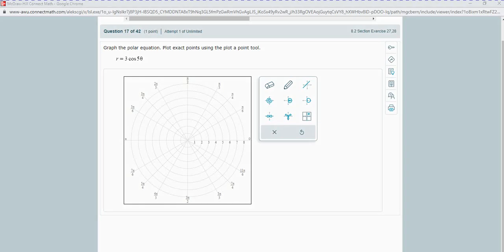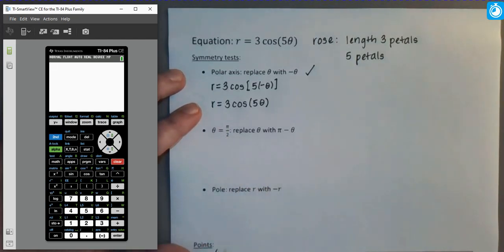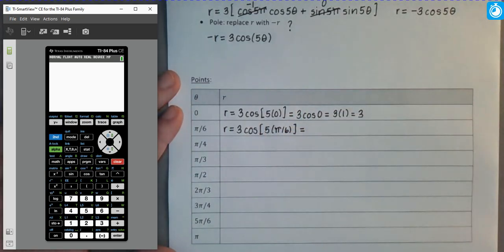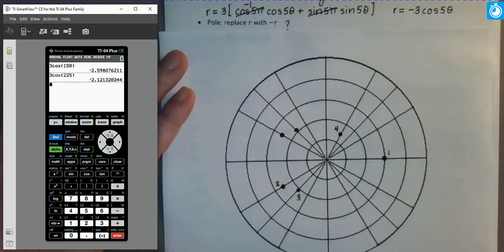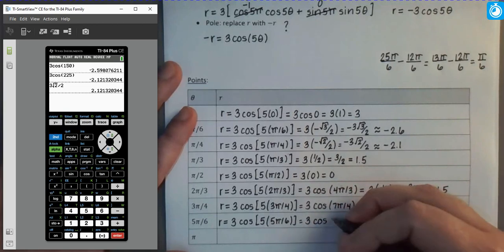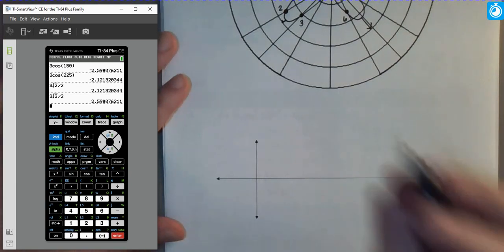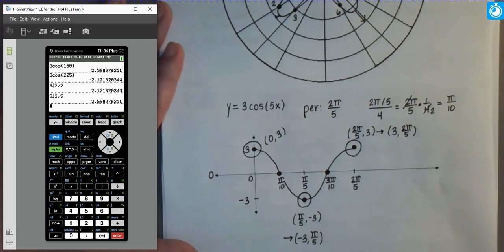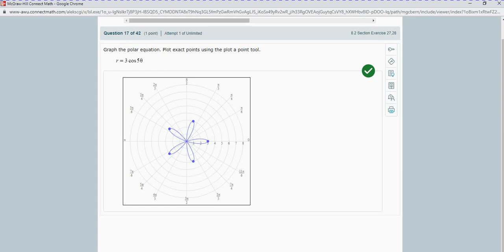Graphing a Rose in ALEKS and Connect